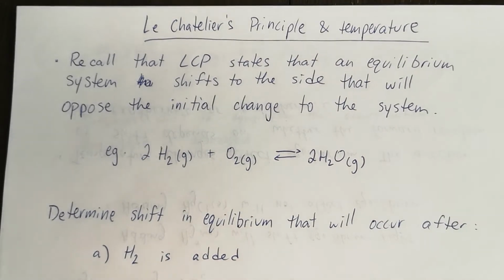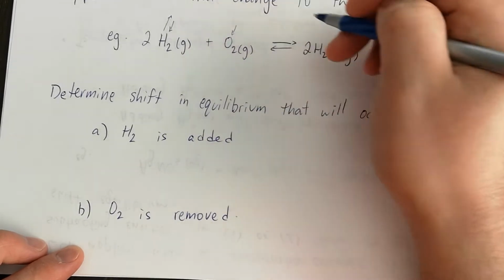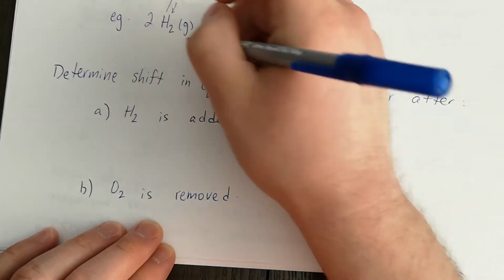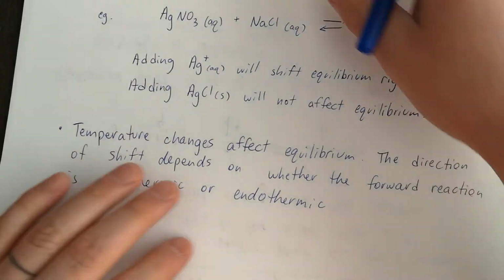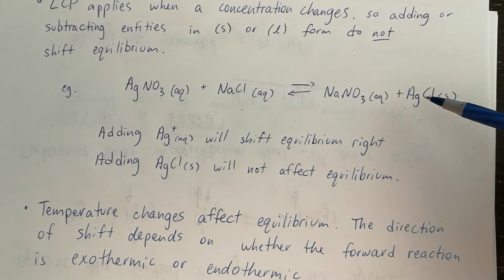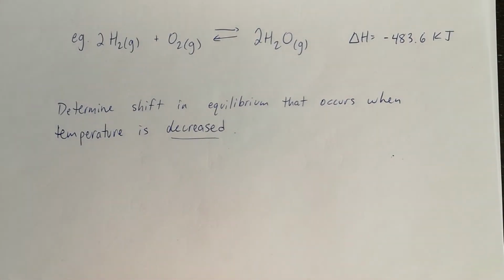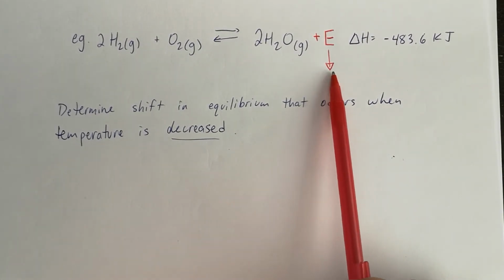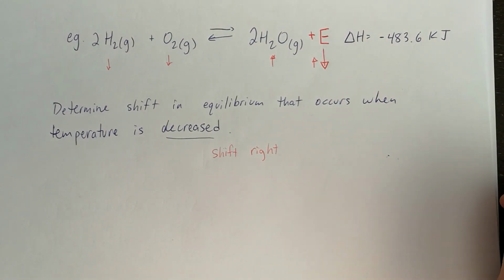LCP and temperature